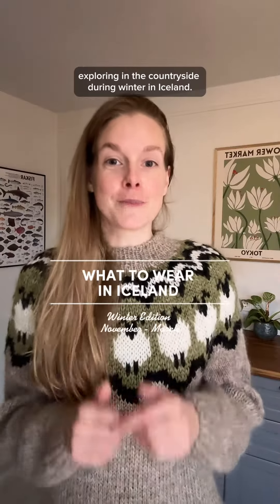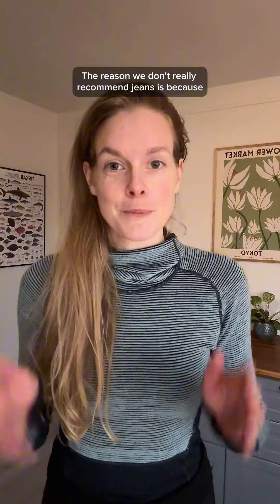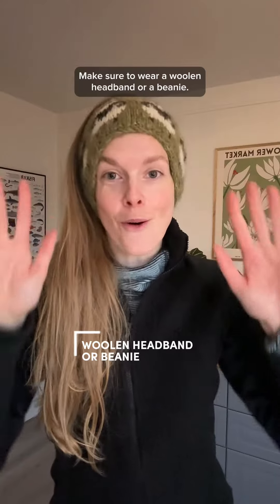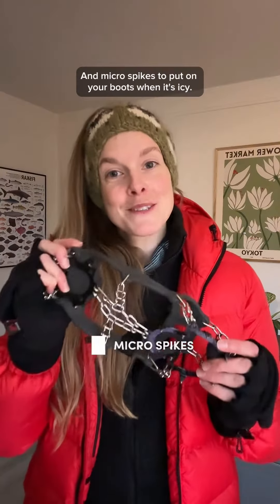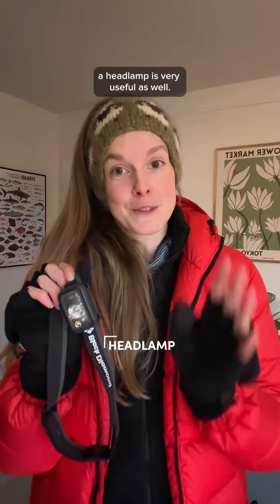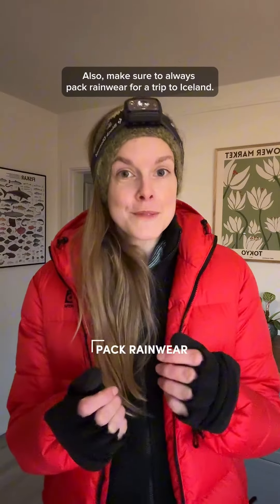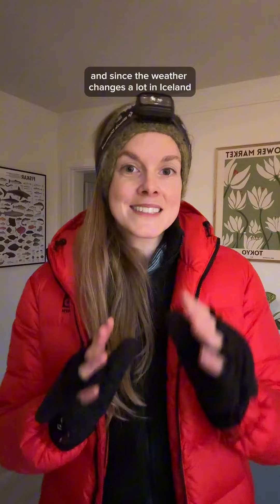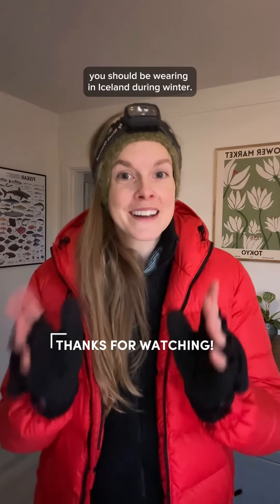Packing for a winter trip to Iceland! 🧳✈️❄️